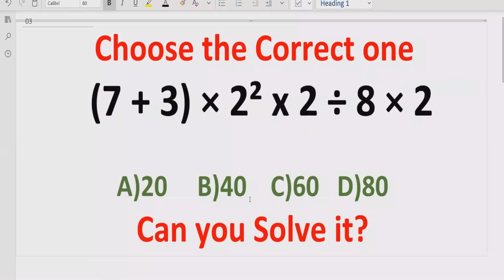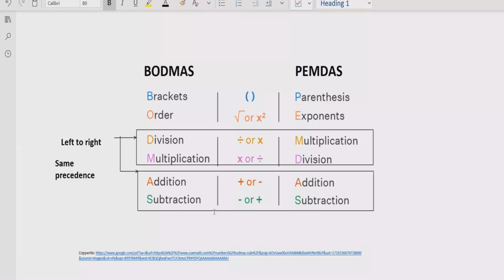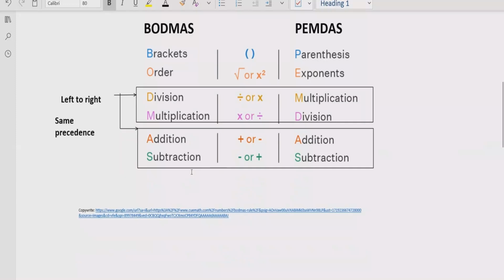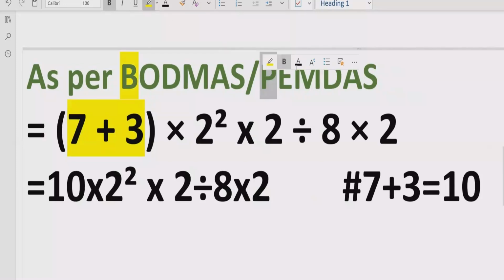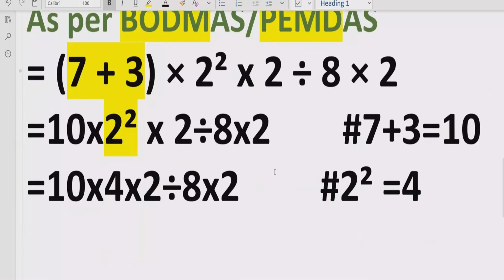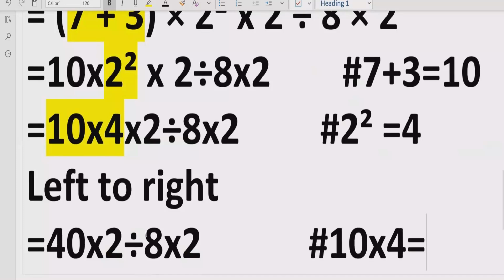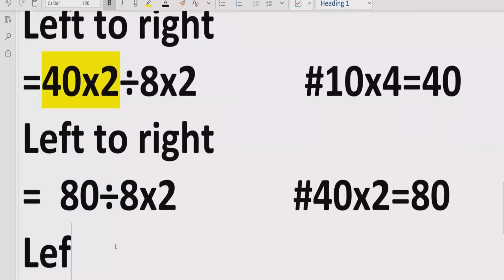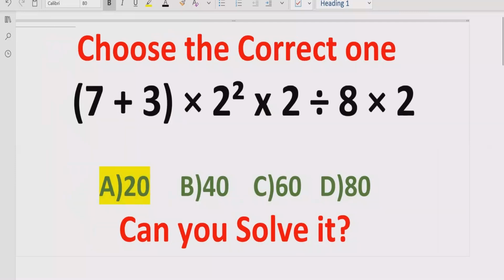Quiz 356 | Which one is Correct? | (7 + 3) × 2² x 2 ÷ 8 × 2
In this video you will learn to solve a quiz find the value of (7 + 3) × 2² x 2 ÷ 8 × 2